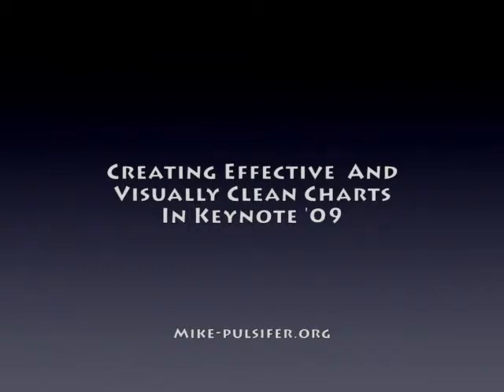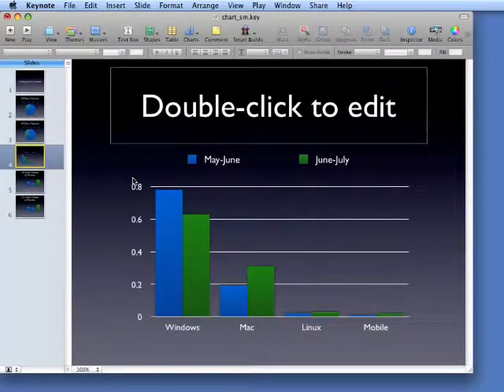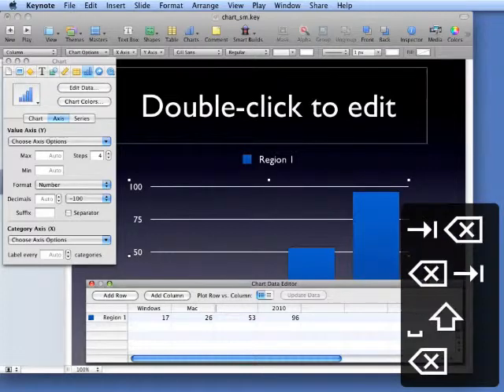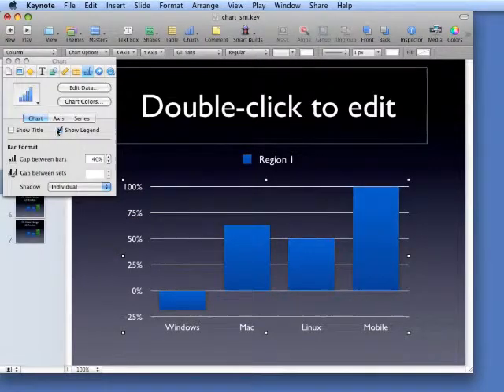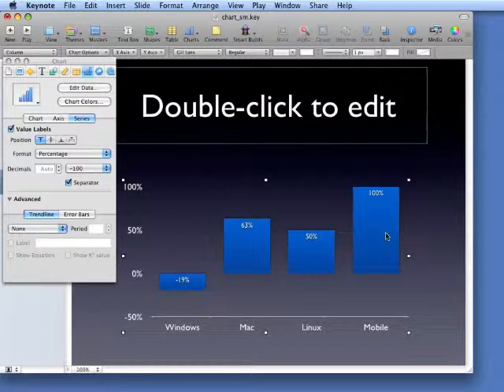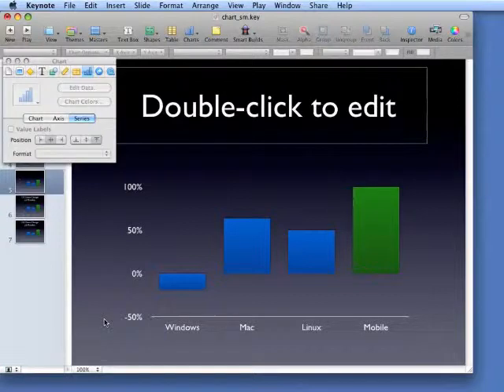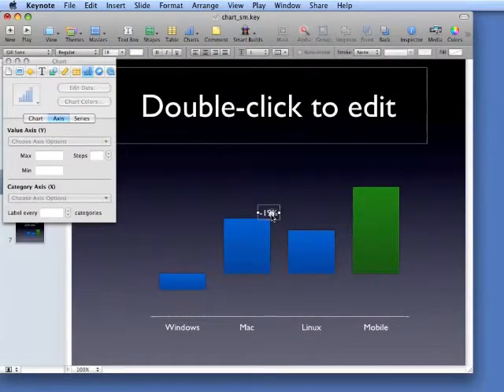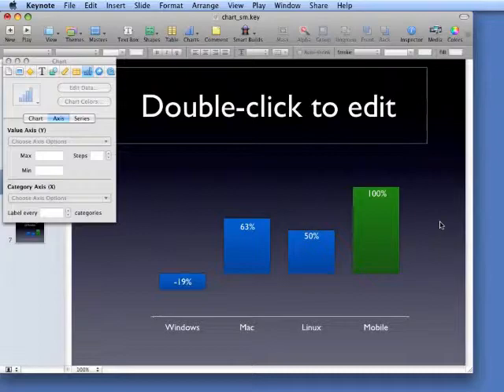Effective Charts in Keynote '09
Learn how to create effective charts that minimize distraction and more effectively convey your message.